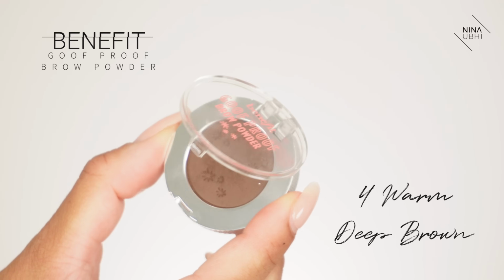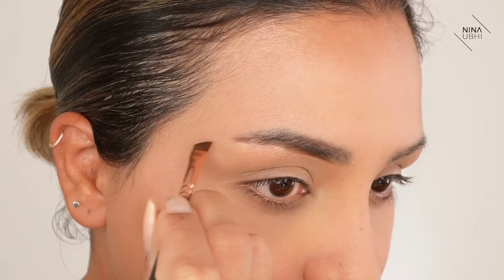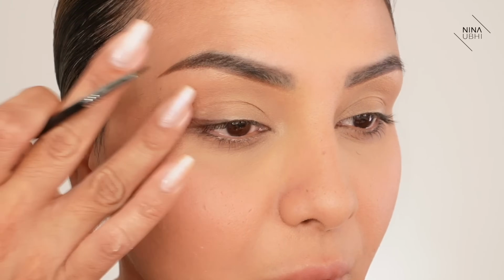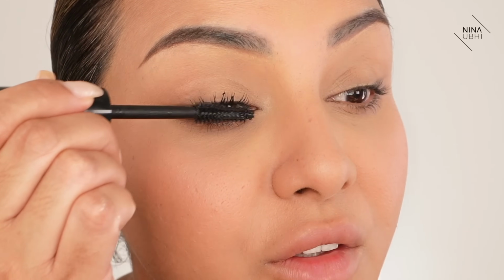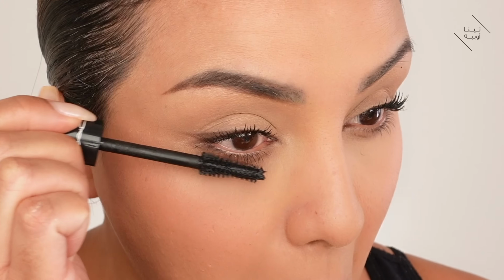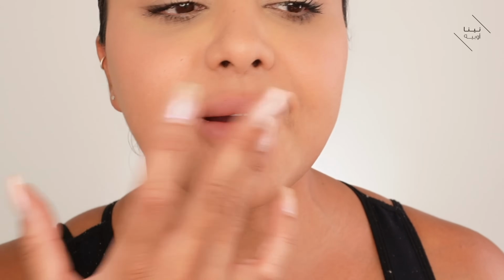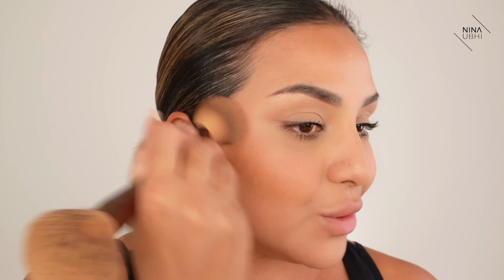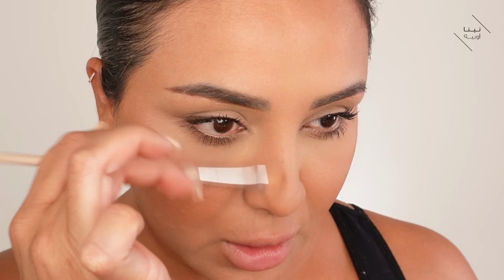EVERYDAY MINIMAL MAKEUP USING ONLY 6 PRODUCTS | NINA UBHI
This is my everyday minimal makeup routine using only 6 products! This is my most minimal makeup look ever! You don't need much makeup for this and you most probably have all the makeup I will be using in todays video. This is an easy and simple makeup routine.

In todays makeup video I'll show you how to create a minimal makeup look for everyday wear using only 6 makeup products step by step. I'll explain how to to use each product and in which order you should apply it.

*IF YOU WOULD LIKE TO SEE OUR LASHES IN THE USA, PLEASE CONTACT SEPHORA

Skincare: NINA20
Fragrance: NINA15

NINA UBHI